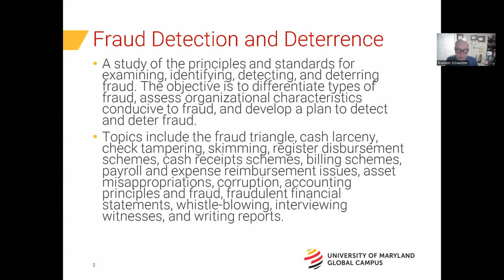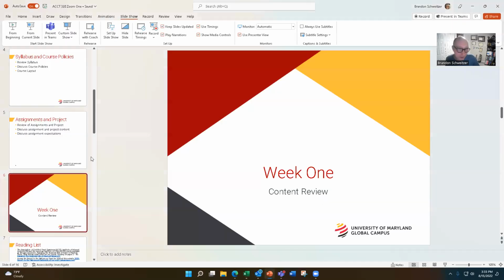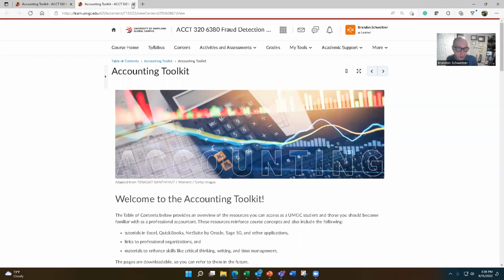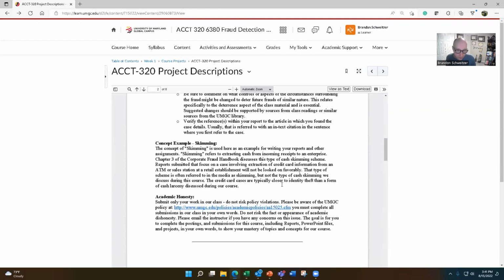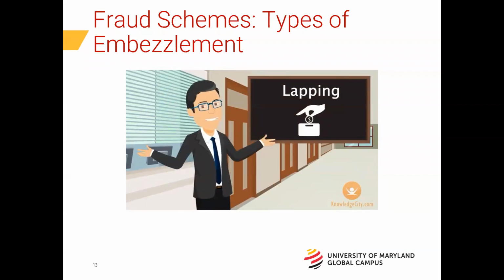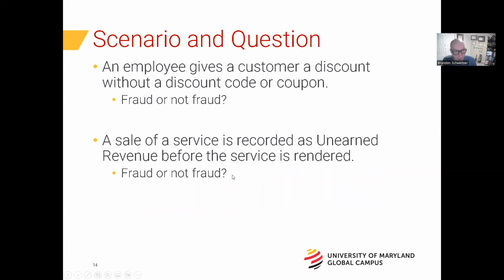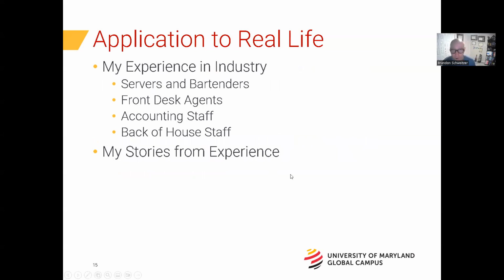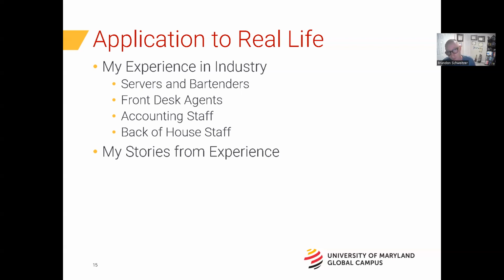ACCT 320 Fraud Detection and Deterrence Week 1 and 2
This video discusses ACCT 320 Fraud Detection and Deterrence Week 1 and 2 at UMGC.